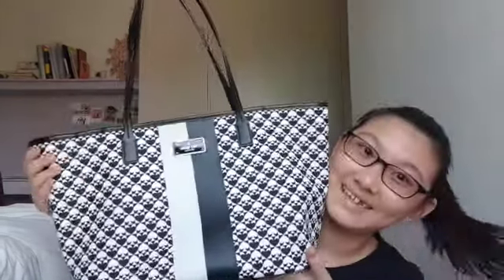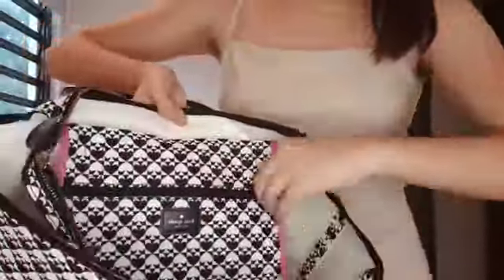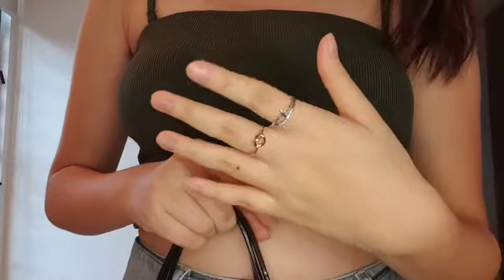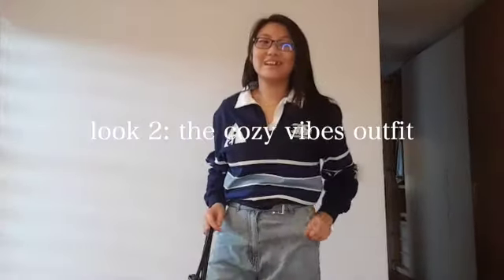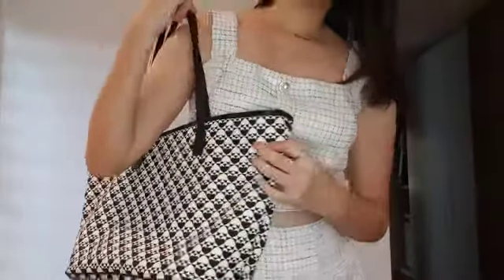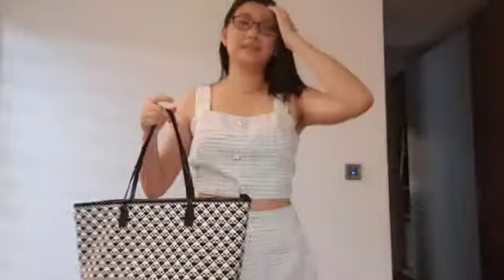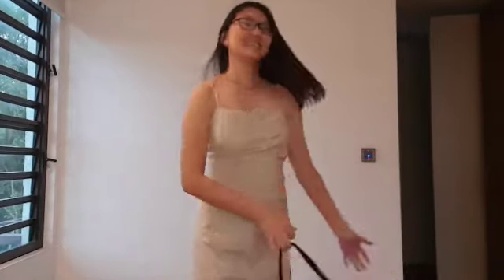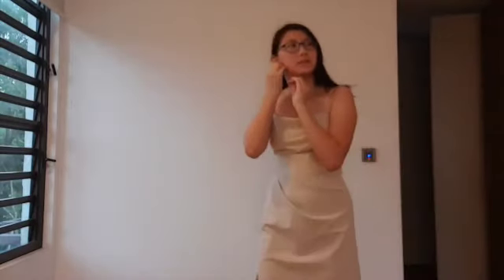styling a Kate Spade bag!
in this video, i show you 4 different ways i would style a kate spade bag!
socials:
✨ outfit details✨
look 1:
Lorraine ribbed top
look 2:
Jumper/ varsity jacket
Dapper denim cargo jeans
look 3:
Dionne tweed set (white)
look 4:
jeanna ruched dress (sand)